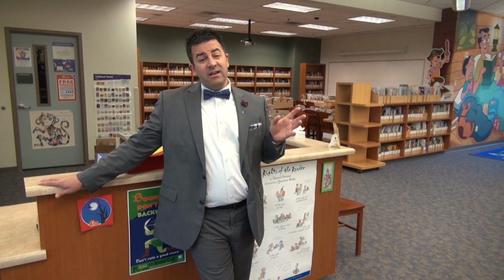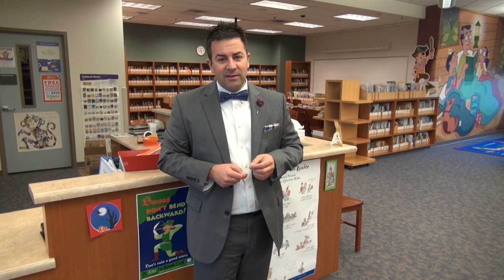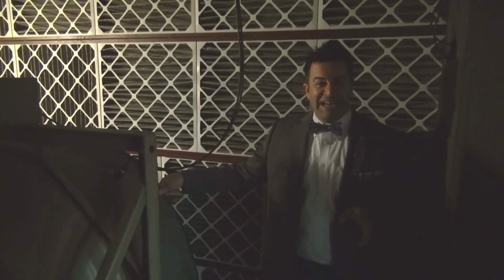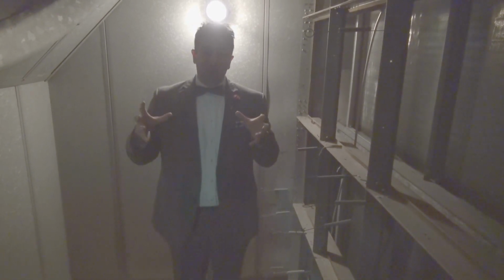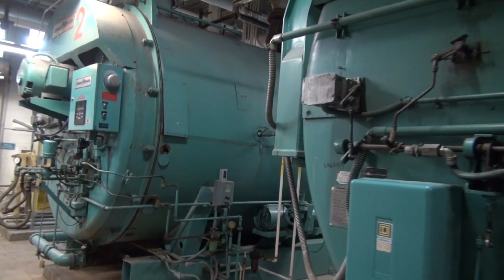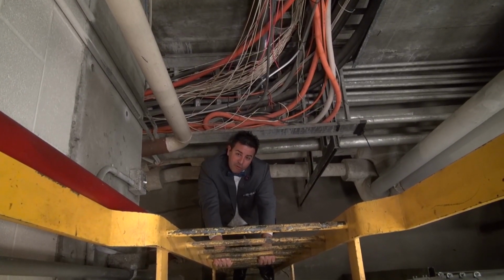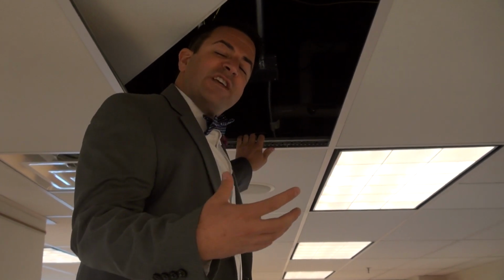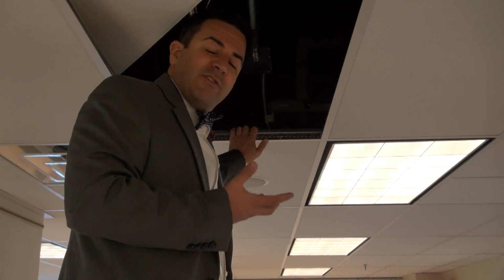In-Depth: Heating & Air Conditioning